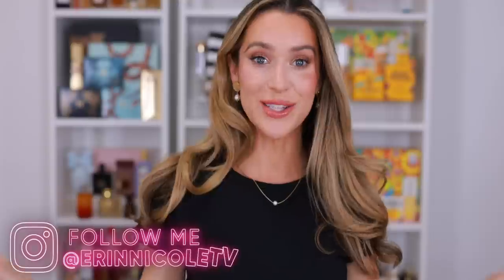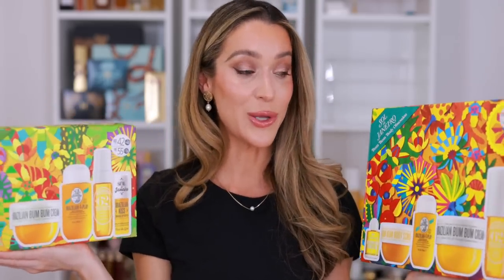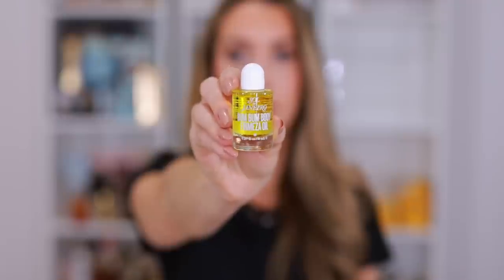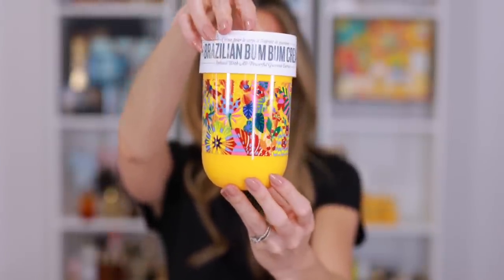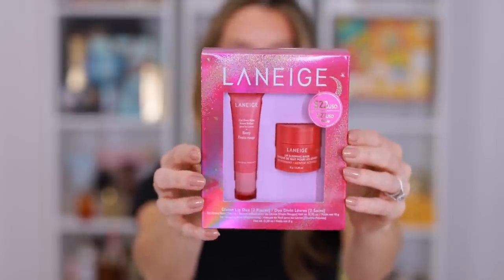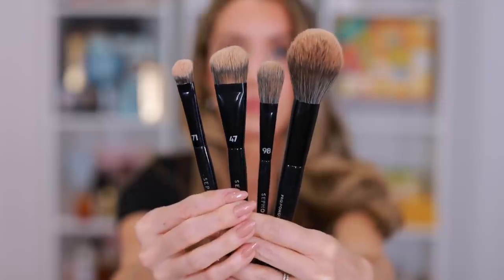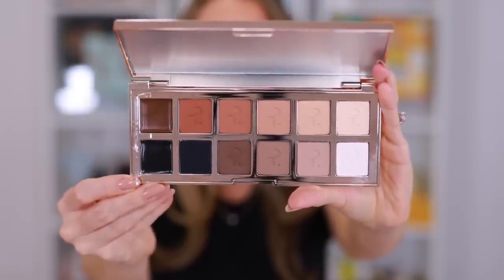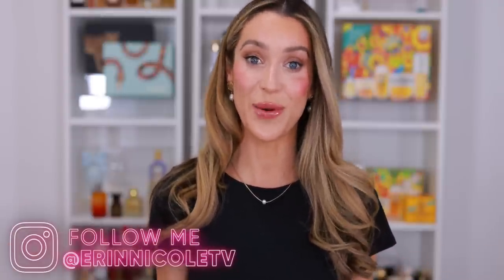SEPHORA HOLIDAY SAVINGS EVENT RECOMMENDATIONS!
Today, I've partnered with @Sephora to share my Holiday Savings Event recommendations including the holiday sets from @soldejaneiroofficial  Below are the dates and details, use code TIMETOSAVE